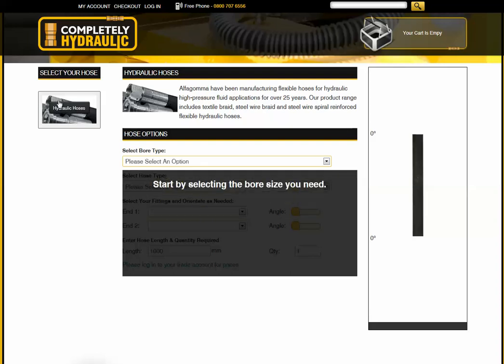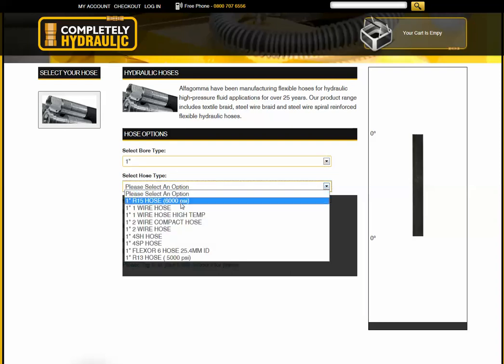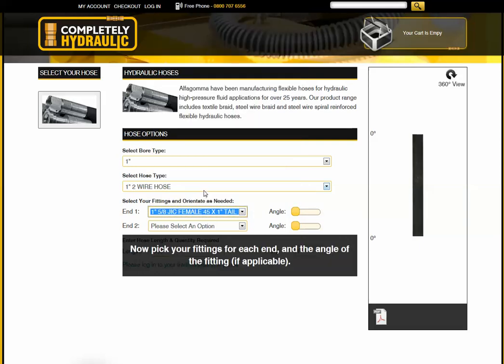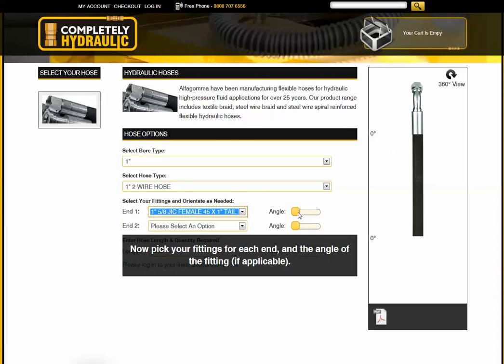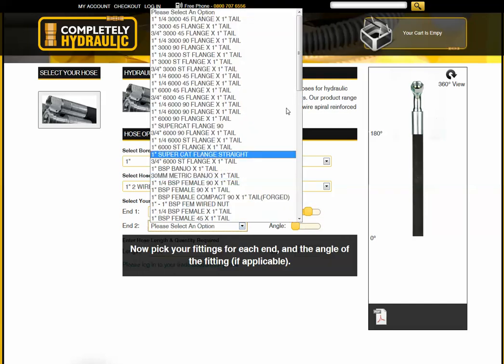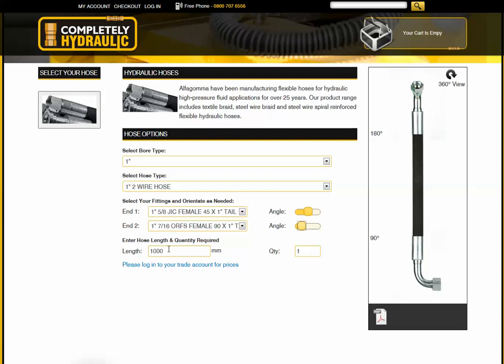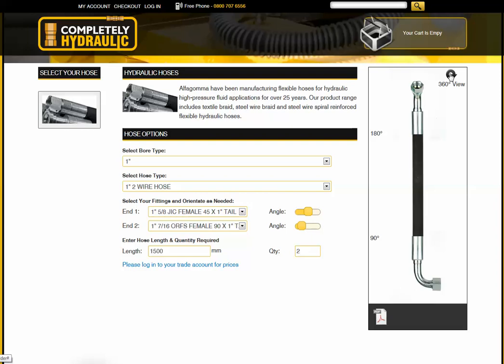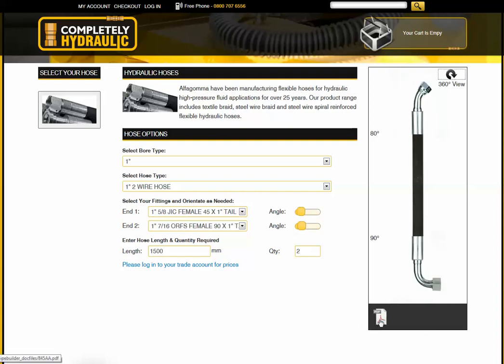Hose Builder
A short introductory video on how to use the new HoseBuilder function that enables you to visually build the hydraulic hose of your choosing complete with fittings. You are then able to view the hose 360 degrees, view the pdf data sheet for it and ultimately purchase the hose.